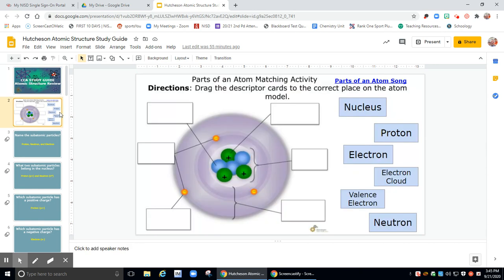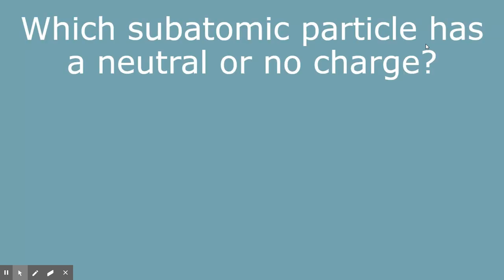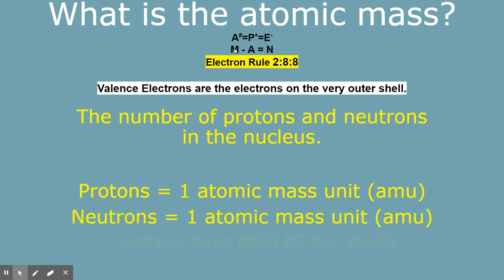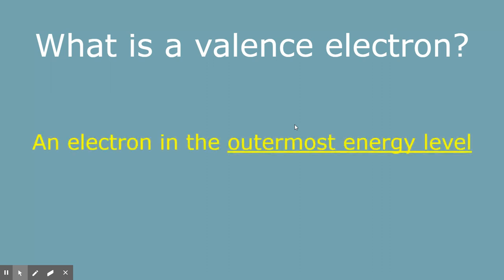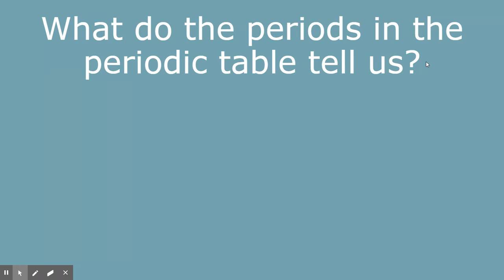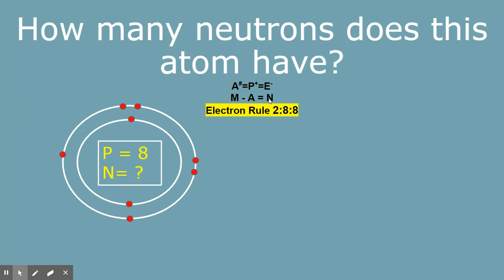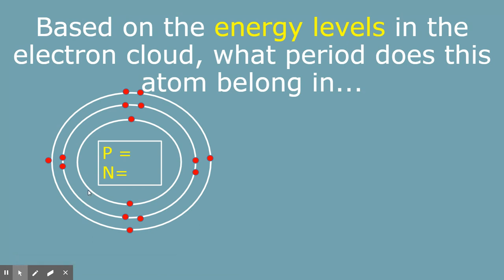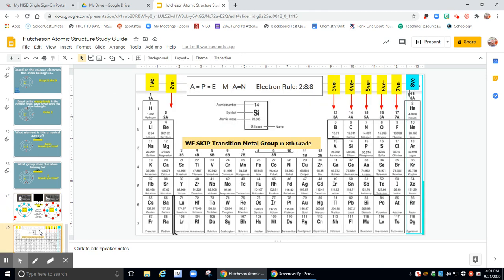PEASE CCA Review for Test